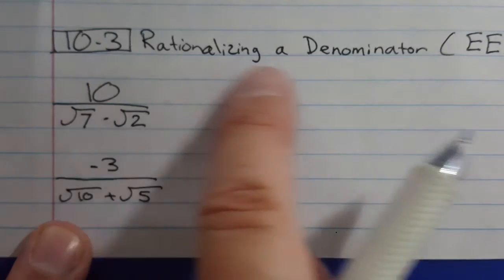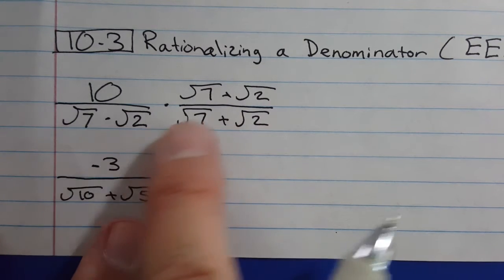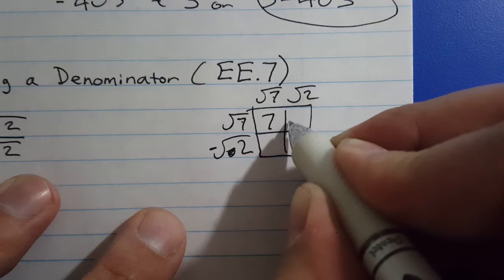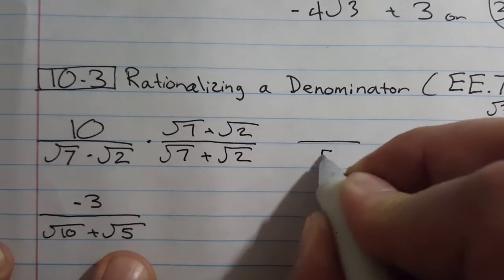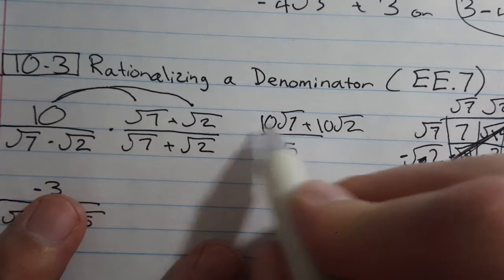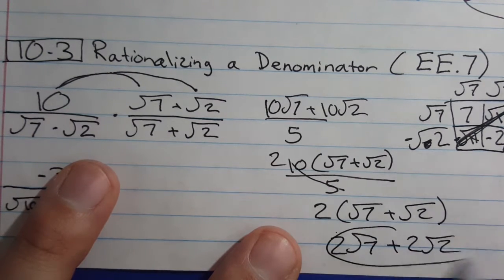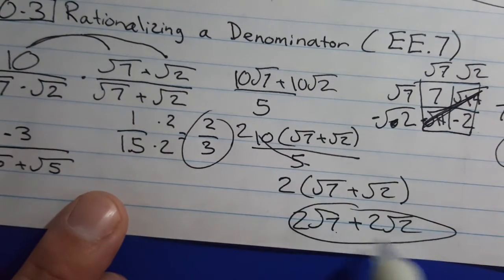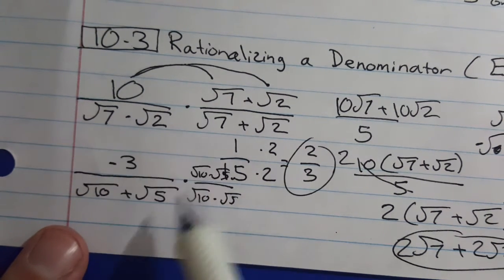10.3 Notes - Rationalizing a Denominator